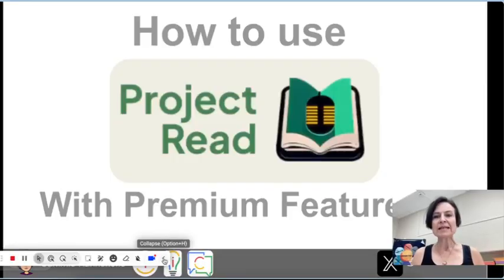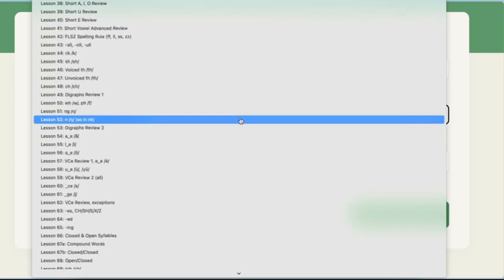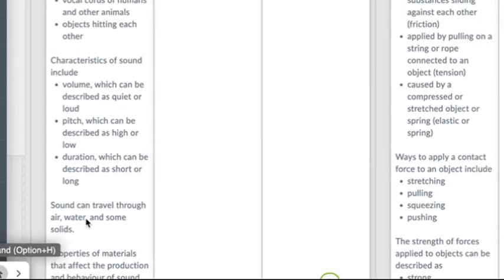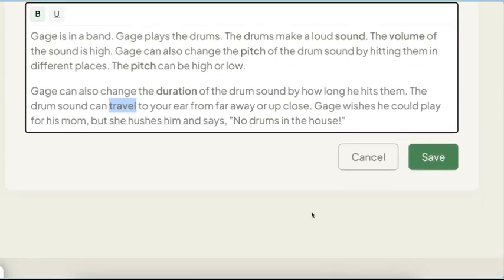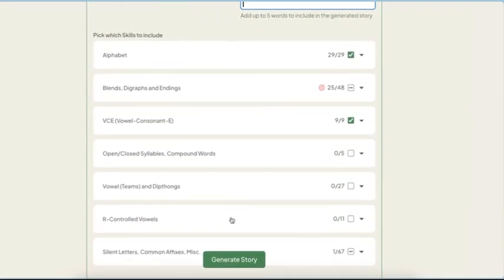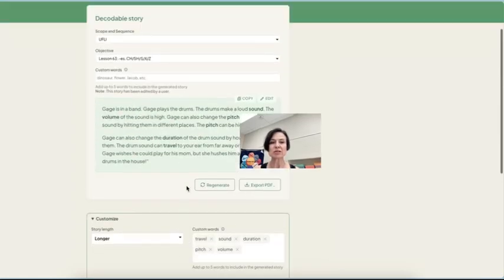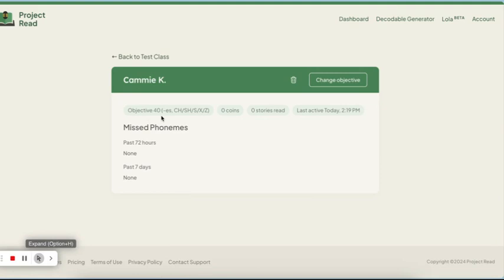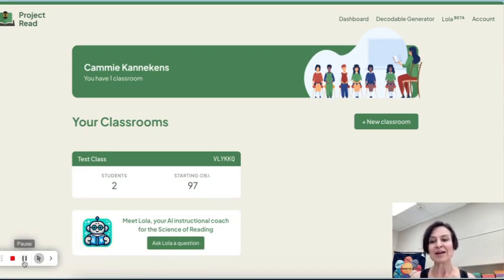ProjectRead.ai - Basic Overview and Premium Features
A quick overview of how to use ProjectRead.ai, including the Premium Features in the decodable generator. We will also look at the teacher view of a Classroom with student data.